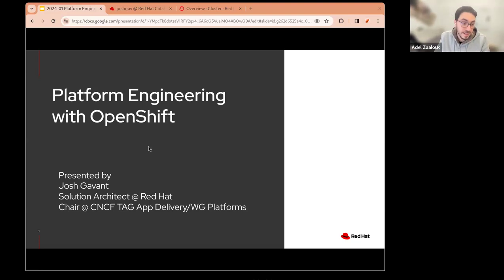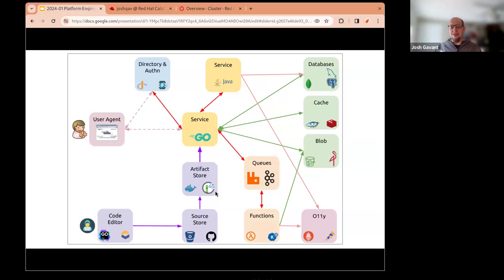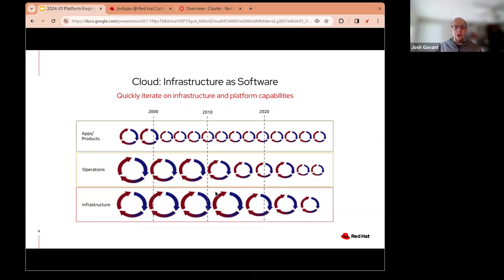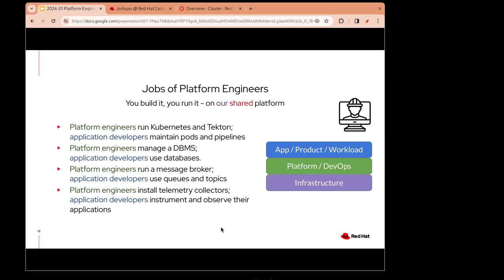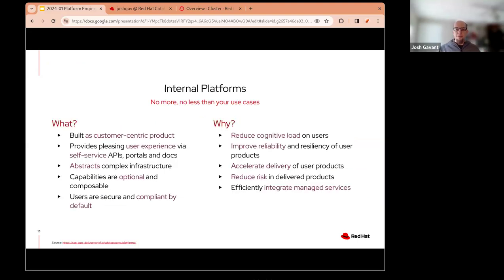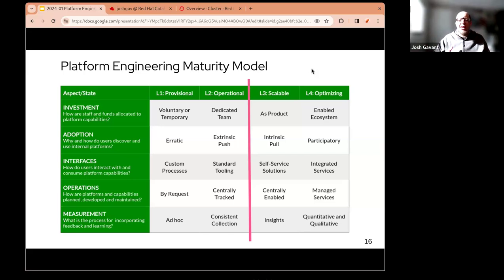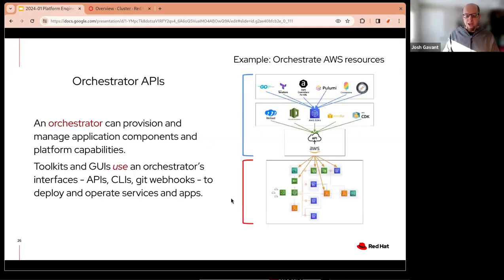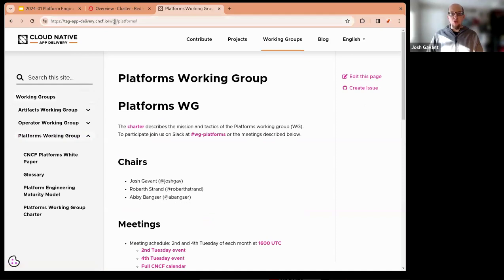OpenShift Commons: Platforms and Platform Engineering with Josh Gavant (Red Hat)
Our weekly OpenShift Commons community call welcomed special guest, Josh Gavant, presenting on Platforms and Platform Engineering.